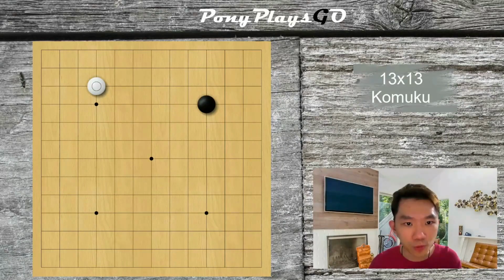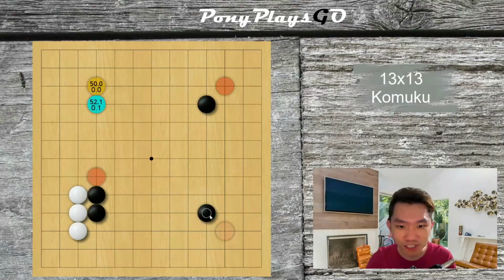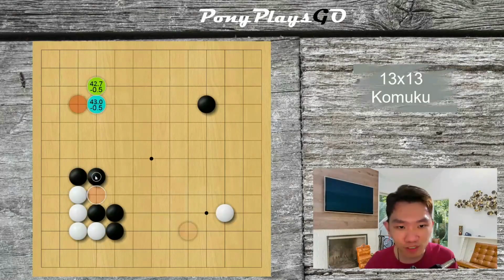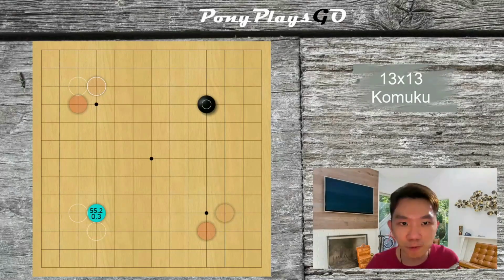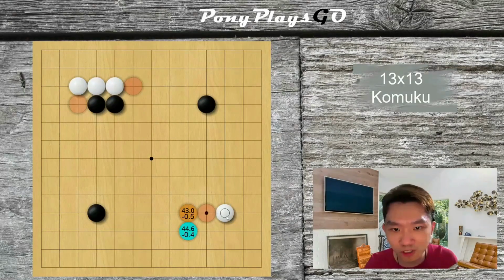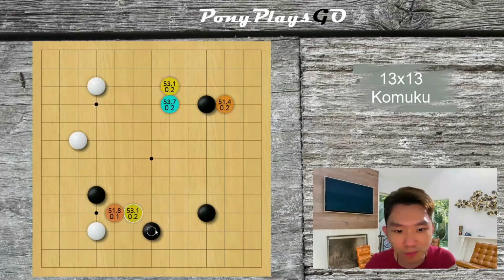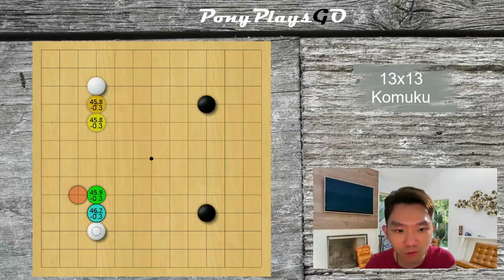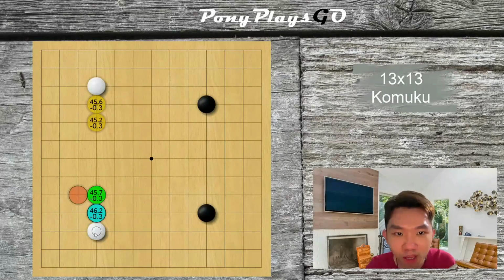Komuku vs Kata. 13x13 Go/Baduk/围棋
For this video we will be covering:
-Difference between Komuku and Star point
-How Katago deals with komuku
-How to play komuku on 13x13